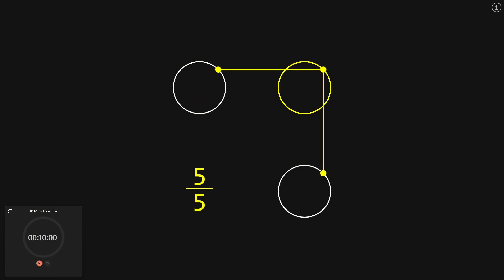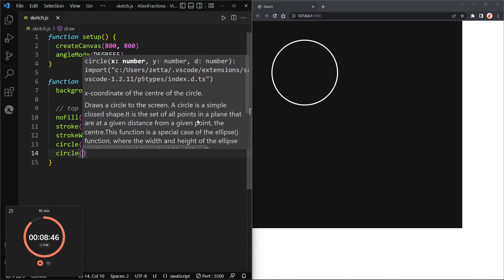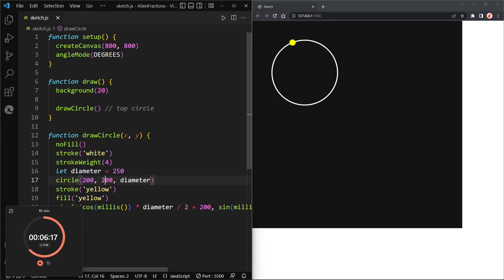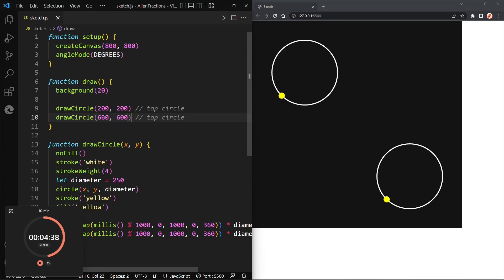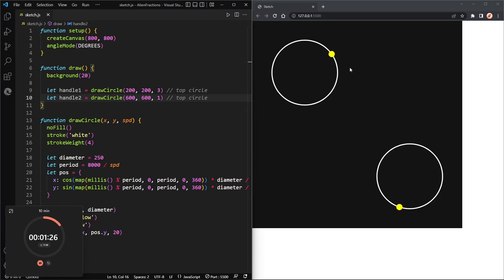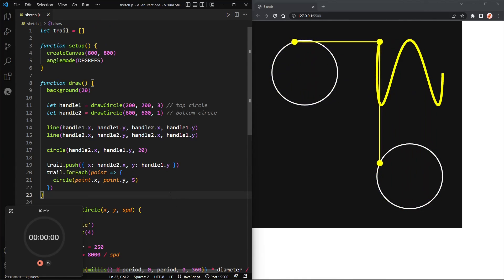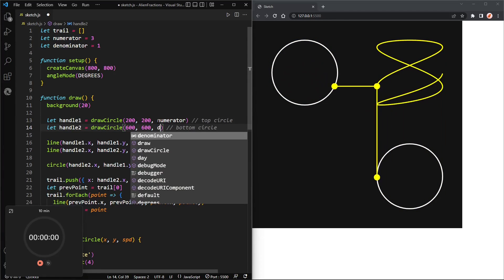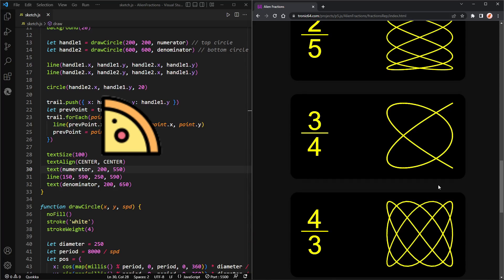p5.js | 10 minute challenge | Alien Fractions | The Coding Kid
In this video we draw fractions that could be used by aliens in 10 minutes.